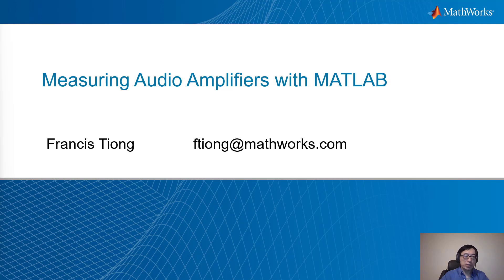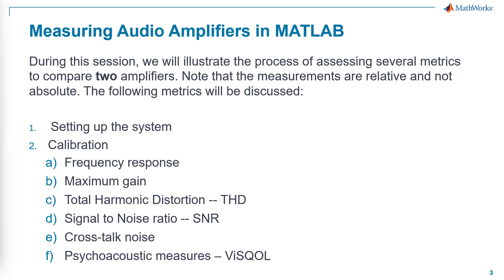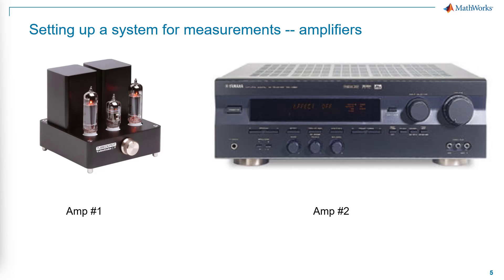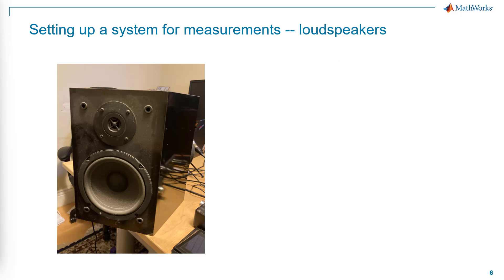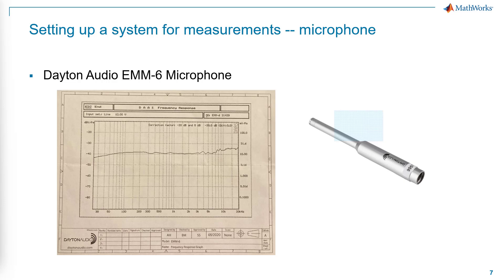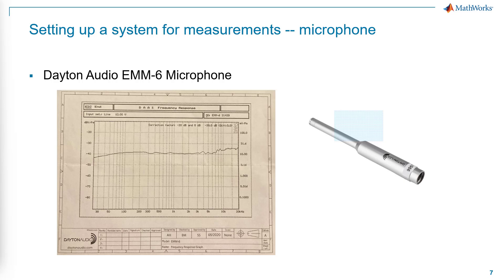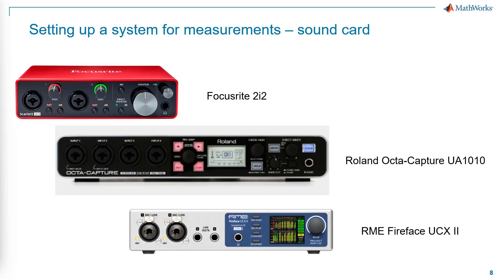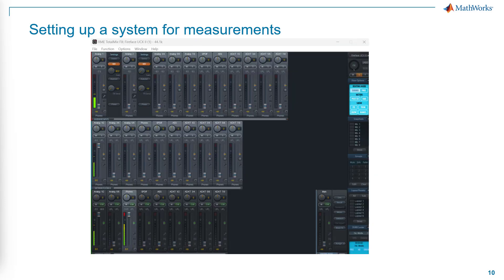Measuring Audio Amplifiers with MATLAB | Part 1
This presentation demonstrates the process of assessing several metrics to compare two amplifiers. In part 1 of this 3-part series, we will be introducing the elements of the system: amplifiers used, audio driver selection, MATLAB audio interfaces etc.

Chapters:
00:14 --Location of example code
00:27 -- Introduction
01:32 -- System diagram
03:11 -- The equipment used
05:16 -- Settings under Windows
06:55 -- System gain settings
09:34 -- MATLAB function calls
11:22 -- Sound card control panel
13:41 -- Script to send sine tones